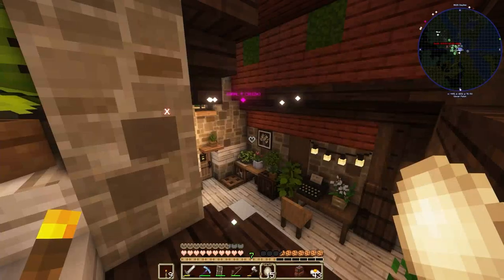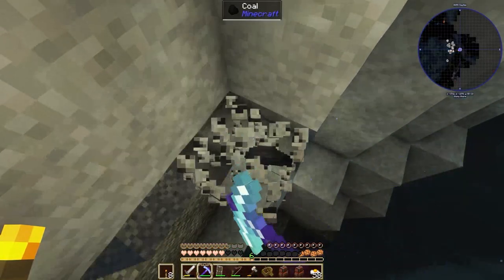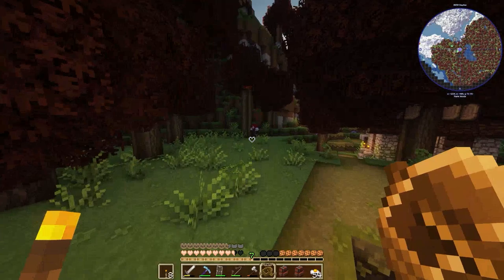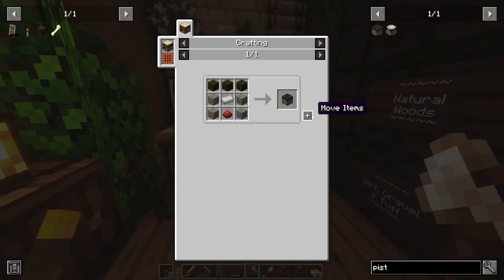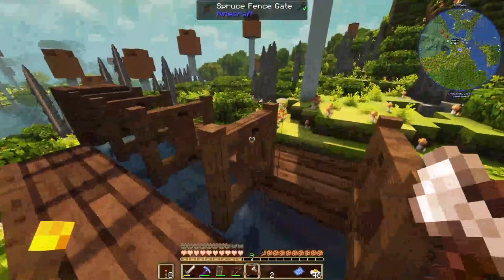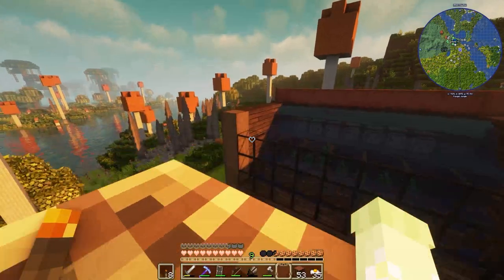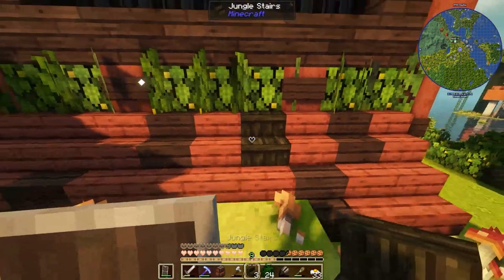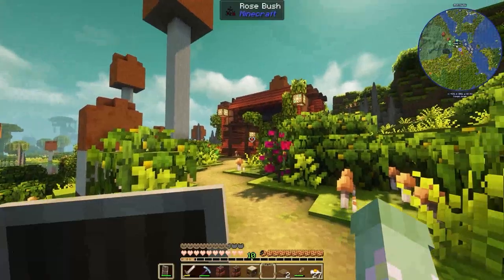🌼 Making an AUTOMATED KELP XP farm! 🍄 EP 6 (Minecraft 1.19 Modded Survival) 🌷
Today in our cottagecore modded let's play, I finally tried making an XP farm! For this, we had to go on an adventure to find kelp and explored some beautiful lands!  🌼

✧･ﾟ:* Here's an overview of all my Minecraft mods, resourcepacks and shaders! *:･ﾟ✧

☕ i stream four days a week on twitch!